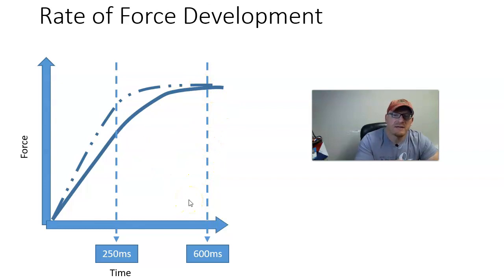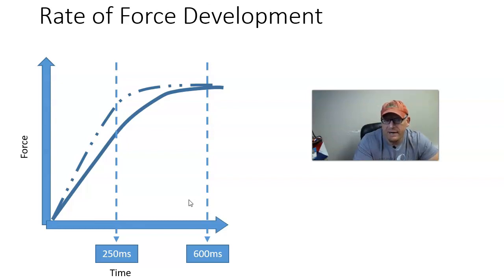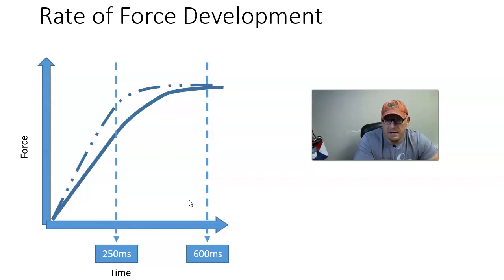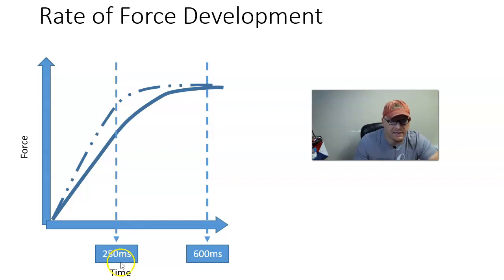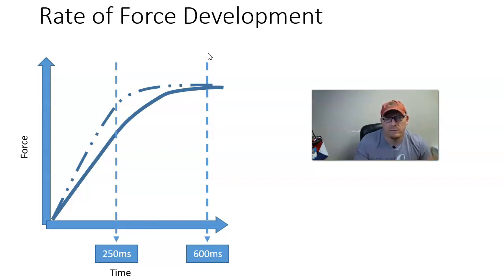Perhaps the Most Important Variable in Sport: Rate of Force Development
If not the most important variable in sports performance (and activities of daily living), it's in the top 5! Some background on rate of force development and why it should matter to athletes in particular.